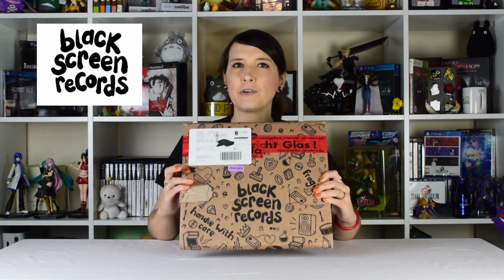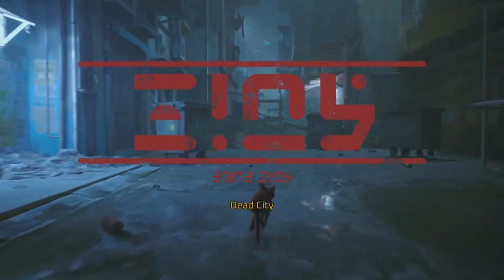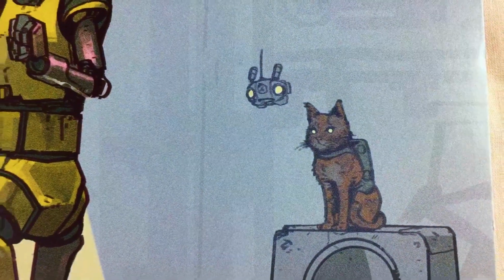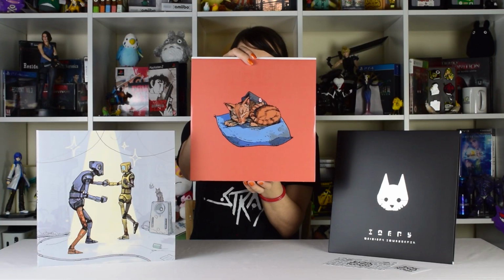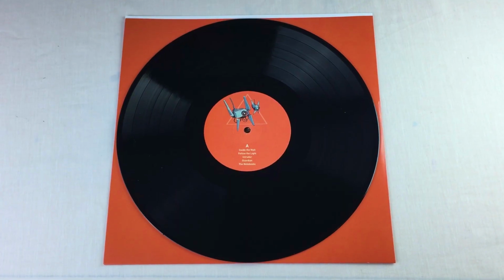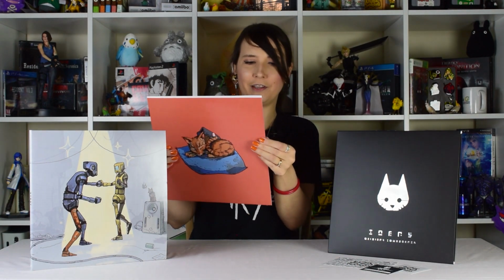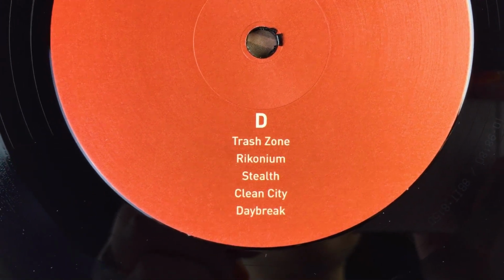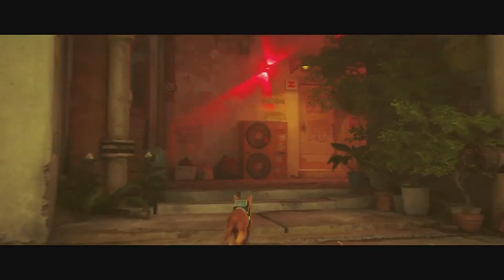Stray Vinyl Soundtrack Unboxing ~ iam8bit Records ~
Hi everyone!

In this video I unbox the Stray Vinyl Soundtrack by iam8bit records.
Stray was one of my favourite games from 2022 and was my Christmas game that ended the year so I have many fond memories of it. The soundtrack is absolutely amazing and brings back all of the memories I had of playing and loving this game.

I highly recommend that you play Stray if you haven't done so already, and if you would like to relive the magic of the game and its brilliant soundtrack please stay tuned to my channel as the full vinyl track list video will be going up in a few days time, so be sure to check that out!

Stray’s decaying cybercity is made up of dense, neon-tinted narrow alleys populated by all manner of eccentric robotic denizens, an unwelcoming environment for a lone tabby of little stature.

For the game’s soundtrack, composer Yann Van Der Cruyssen captured that central idea — seeing a desolate cyberpunk metro from the eyes of an unassuming feline — and translated it into a synthy soundscape, filled with reverberating chords and driving, pulsing drum beats, punctuated by unexpected and welcome moments of instrumental whimsy.

The soundtrack to Stray is presented on 180g black vinyl, across a two-disc set. It’s packaged in appropriately atmospheric album art from Fernando Correa (@fc_arts_) complete with foil embellishments.